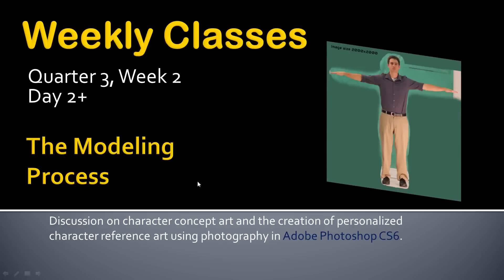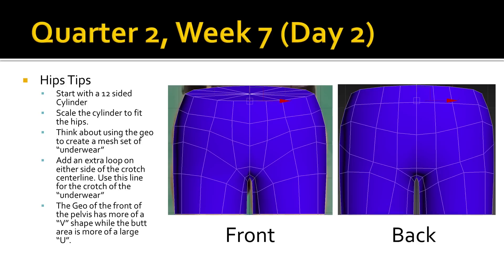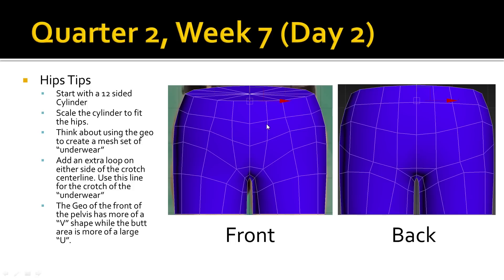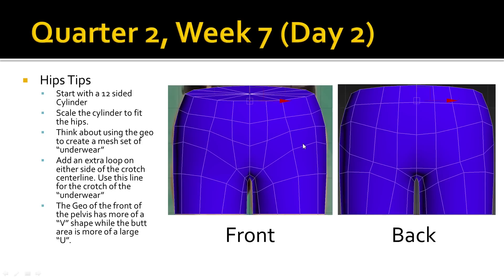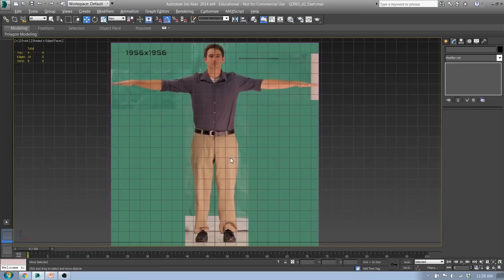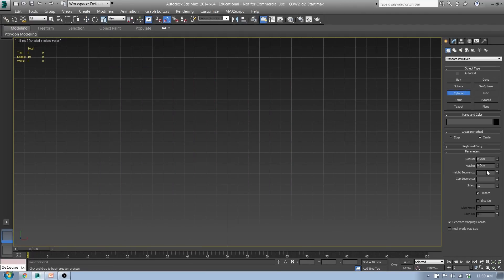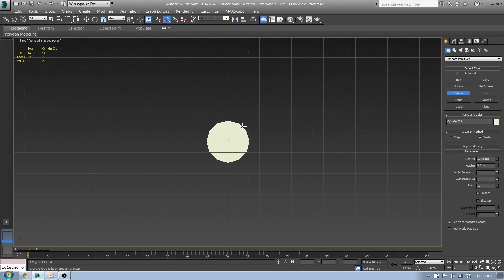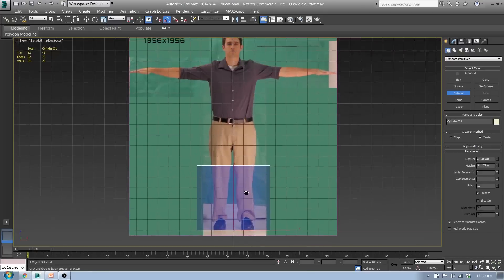Q3W2 Day 2 (Modeling the Pelvis)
Today we build the hips of our character starting from scratch!